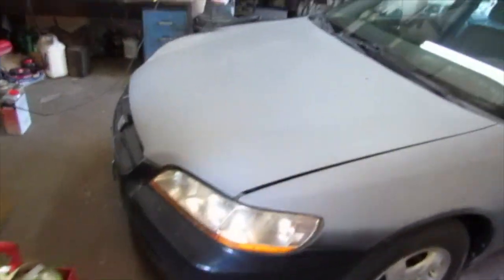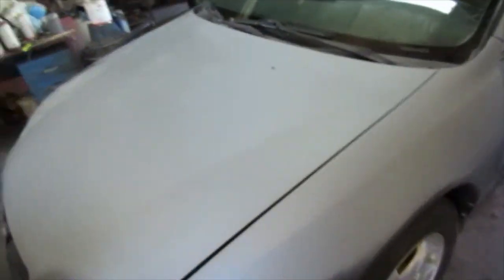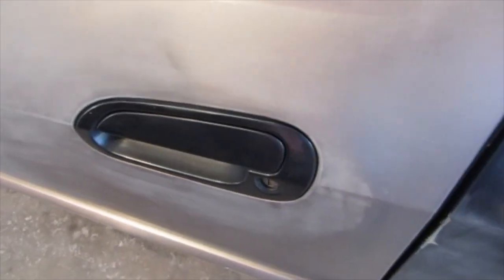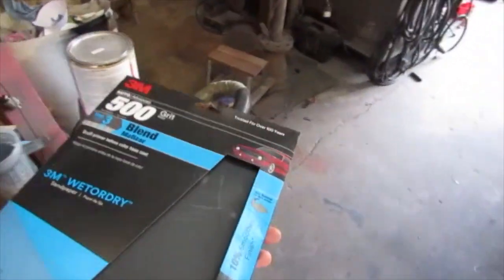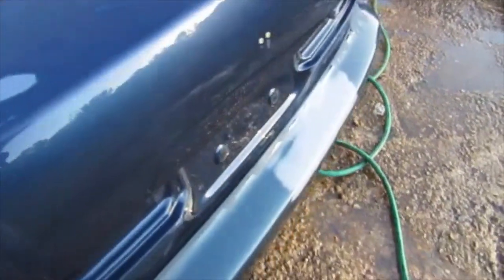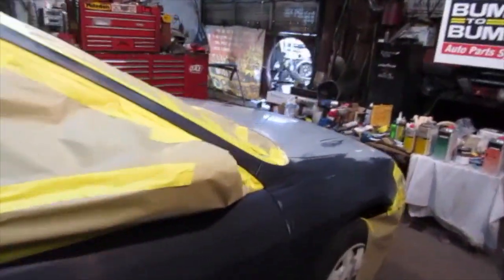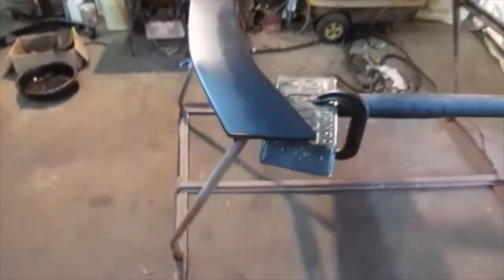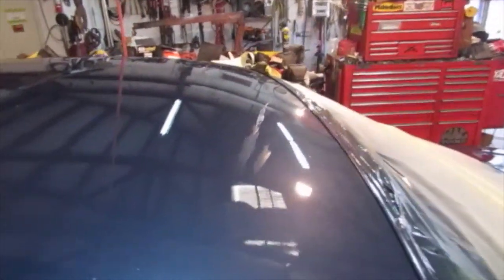Hopar Joe! Painting Practice on a Beater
Tightening up my painting skills after watching @PaintSociety! Had to get this project painted for a good cause and work on my painting skills, in preparation for my Dart Sport.Getting Better!